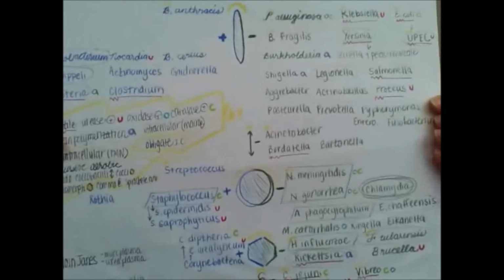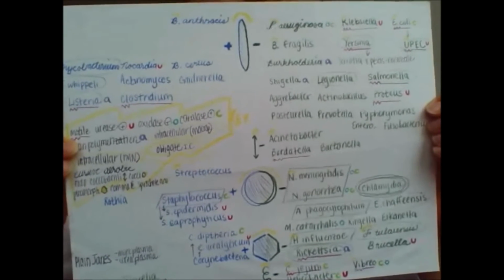Memorizing Microbiology: Bacteria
Master bacteria--don't let bacteria master you! How to classify and simplify those bacteria in your life. For the second year medical student.

Create a chart linked below.
Add bacteria as you go.
Re-write (short-hand eventually) the chart at least one a day or once every other day.